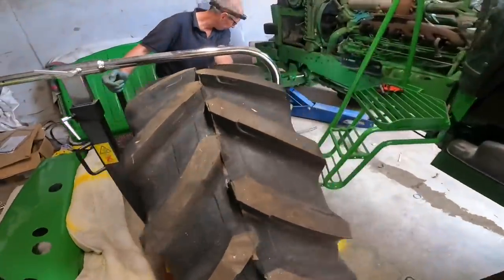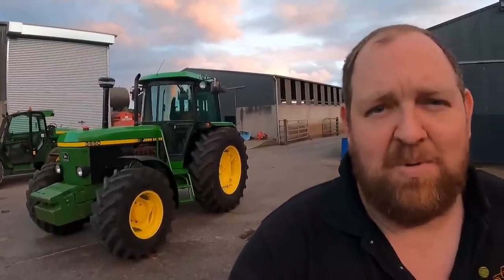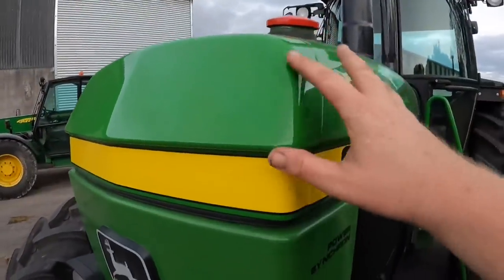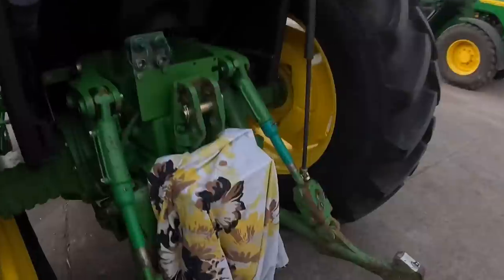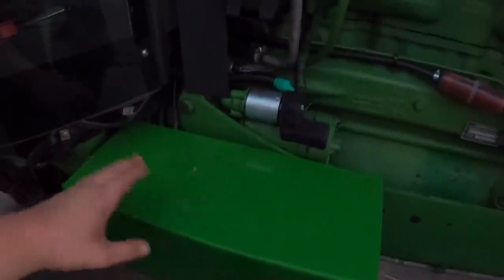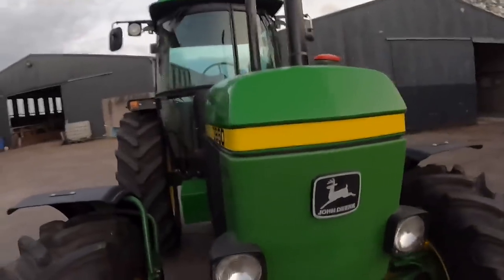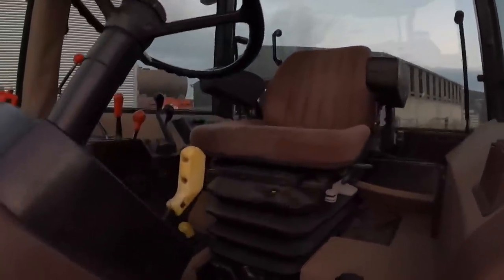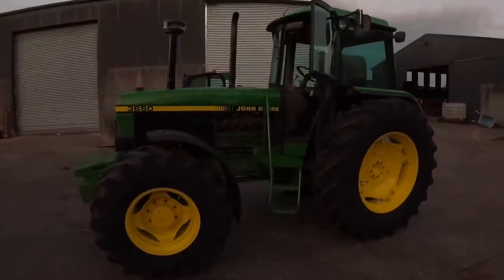JOHN DEERE 3650 UPDATE, ALLIANCE AGRISTARS 2 TYRES ARE ON.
In today's video we are looking at the progress on the 3650….. it's coming into shape. 👌

For tyre Information….

Wheel removal trolly…..

Big thank you to Kirkby tyres and shane mcmanus tyres for all you help and support.

TicToc. gerry6420